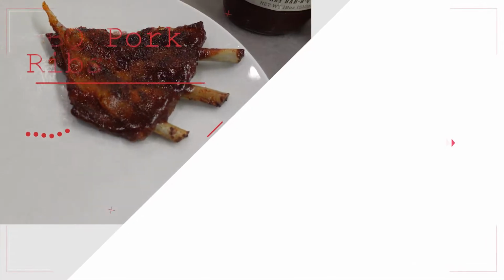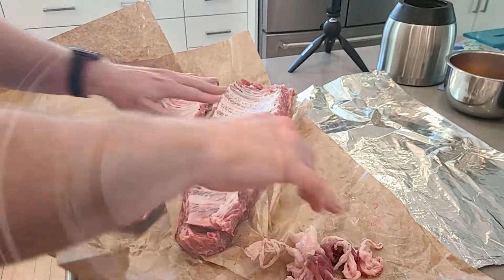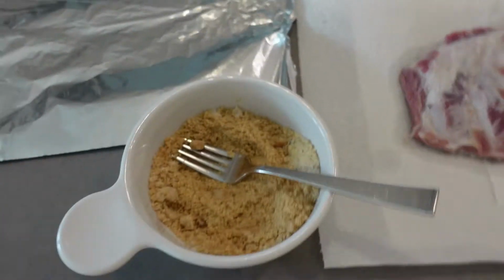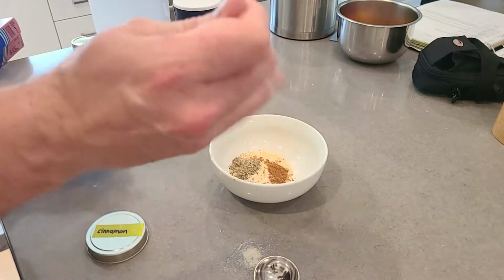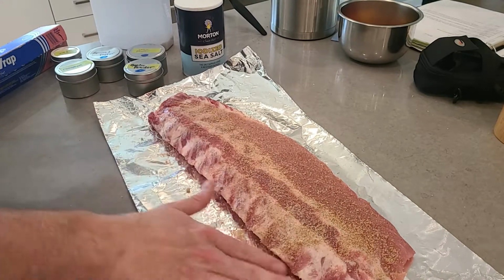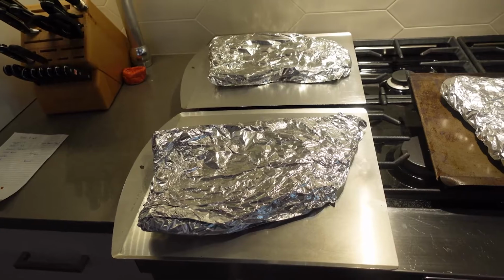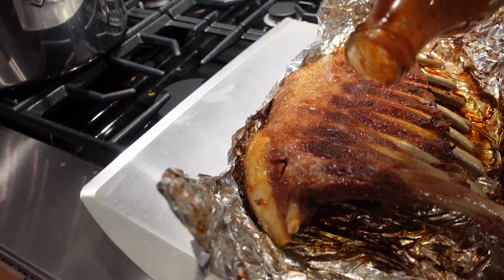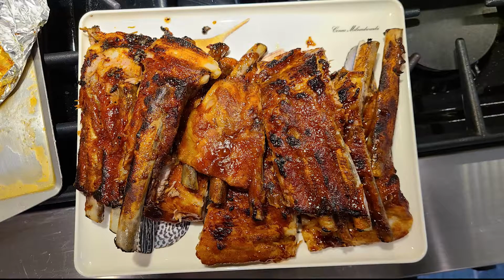How to make Fall Off The Bone Pork Ribs, at Home, in your oven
It takes preparation to make good ribs, but to get truly great ribs it takes patience, a good rub, a good brine, a good sauce, and a few tips to get things just right. Learn how to make ribs at home in your oven without pain and frustration.

00:00 Intro
00:10 Dealing with the membrane
00:44 Preparing the brine
02:19 Pat Dry
03:06 Dry Rub
05:13 Tenting
05:58 Clean Up and into the oven
07:12 Uncovering & BBQ Sauce
08:08 Broil & Pull Apart

Steps:
1: Get a good quality pork rib
~Baby Back for traditional & easy to eat
~Spare Rib for more meaty flavor
2: Deal with the membrane
~Remove for truly fall off the bone
~Score if you want a Riblet
3: Brine overnight if possible, at least 4 hours if not
~Water
~Salt
~Peppercorns
~Onion Powder
~Garlic Powder
~Cayenne Powder
4: Pat Dry, use lots of paper towels and get the rib dry
5: Apply a Rub, and get it into the meat, literally rub it into the meat
~I use Brown Sugar, Small Grain Salt, Cinnamon, Allspice, Onion Powder, Garlic Powder, Pepper
6: Tent rib in aluminum foil
7: Cook 4-5 hours at 250, want internal temp of 190 to render fat & marrow
8: Untent and Add BBQ Sauce
9: Broil or Grill for 30 seconds to caramelize the sugars
10: Pull apart and serve